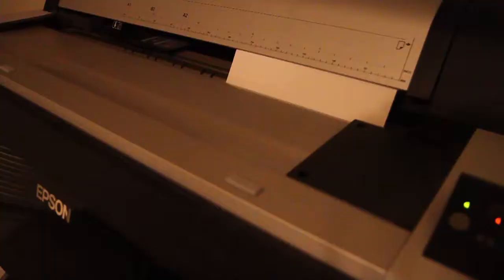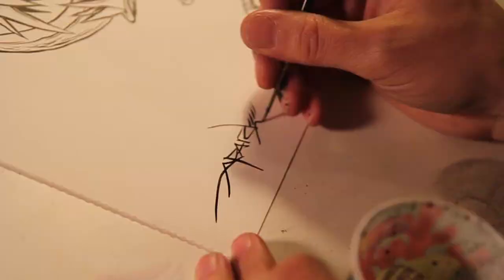"HOW TO DRAW A MONSTER" With Alex Pardee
This is a very detailed and accurate account of how I draw monsters.